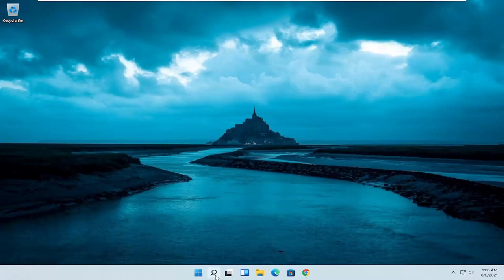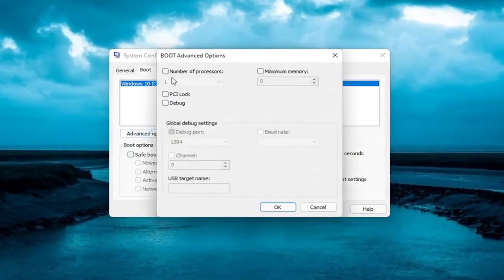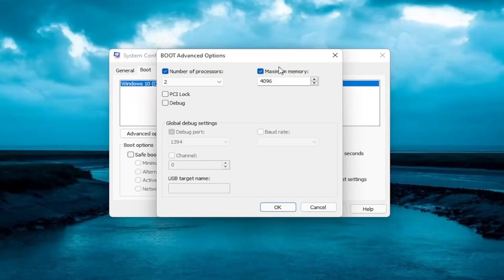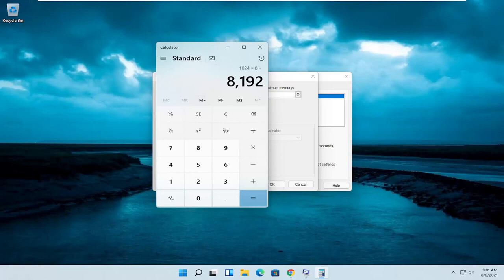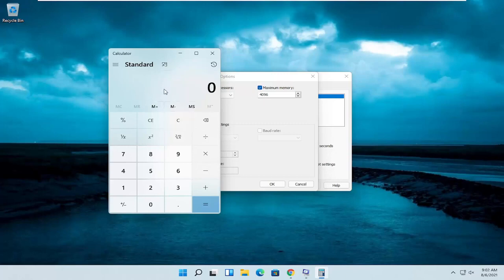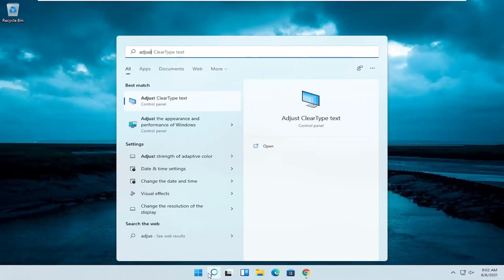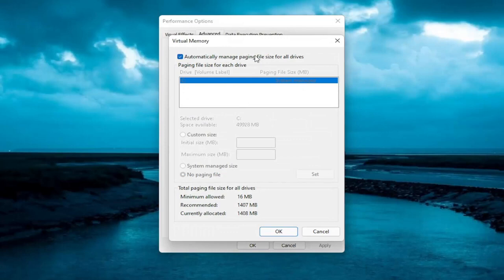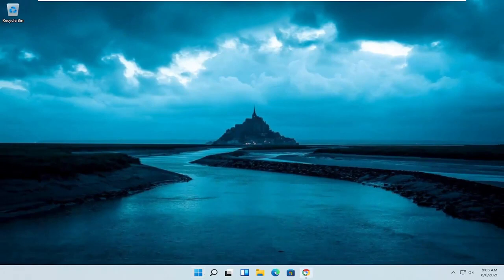How To Fix RAM Not Fully Usable On Windows 11 [Guide]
Is your Windows 11 PC getting slow? Is your PC not using all its RAM? Luckily, you are at the right place if you are facing these issues.

RAM, or Random Access Memory, is an important resource that allows you to multitask on your PC. Sometimes your Windows 11 PC cannot use all the RAM, which slows down your PC and brings other performance issues. Due to this problem, you won’t be able to access your Windows 11 PC to its full potential.

RAM is a volatile storage device that your computer uses to store data and also use it simultaneously but it is used to store the type of data that is being frequently used by the operating system or an application running on it. Once your computer shuts down all the data in it is lost as it is a temporary but fast storage device. The more amount of RAM you have, more smoothly your computer will multitask by enabling the applications to store more files they need frequently. Having more RAM never hurts, but not able to use the whole of it can be unacceptable to a user.

Issues addressed in this tutorial:
why is some of my ram not usable
how to fix ram not usable
installed ram not usable
all ram not usable windows 10
half of ram not usable
windows 11 ram not usable
usable ram not showing
ram recognized but not usable
ram not fully usable windows 10
ram not working at full speed
ram not all usable
ram not working after cpu upgrade
ram slots not working after bios update
why isn't all my ram usable
not all ram usable
not all ram usable windows 11
why my ram is not fully usable

Many of the users, when started using Windows 11, reported that when they open the Windows property window or the Task Manager, they noticed that only a part of the total amount of RAM is currently usable by Windows. In some cases, they would see an unusually large amount of RAM been “Hardware Reserved” by the Windows in the Task manager. It could be in fact due to reason that amount of memory has been reserved for the internal graphics adapter installed on your computer but if you have dedicated graphics card installed on your computer then this shouldn’t be the problem. And for some, the amount was from 1124 MB to 4181 MB which is not normal.